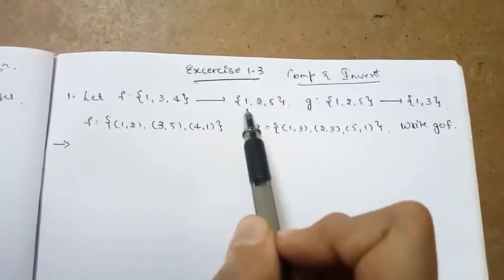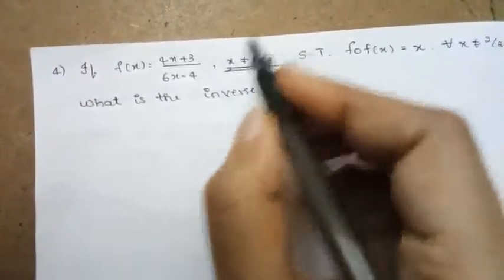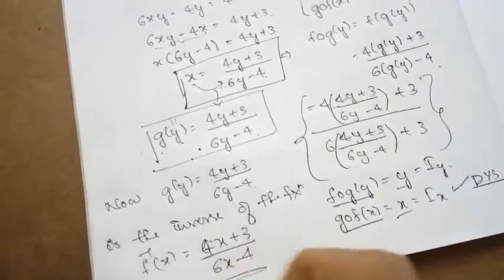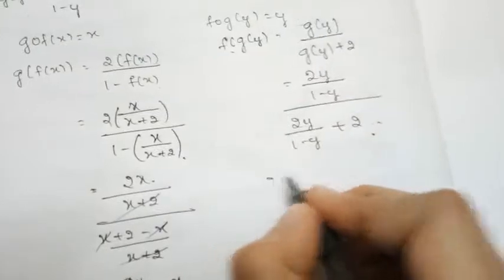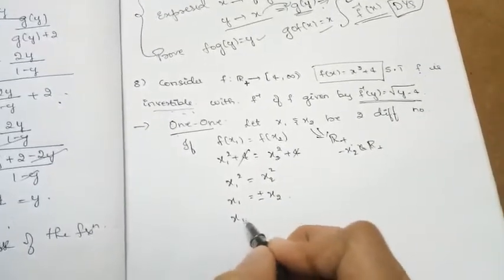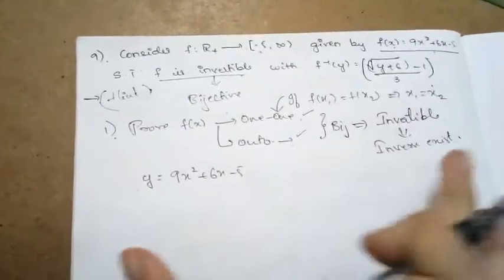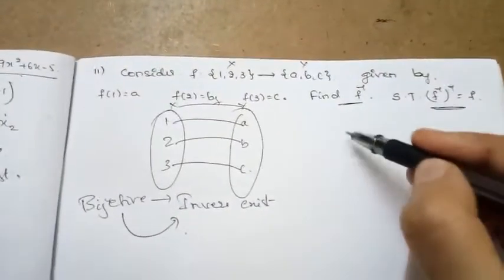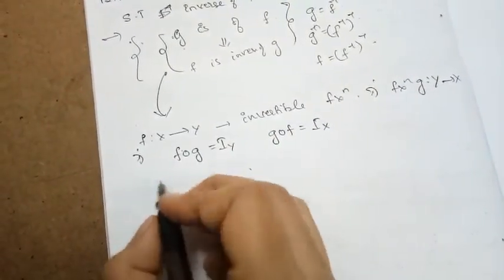/Class 12/ 1. Relations and Functions: 1.3 Exercise Hints and solutions...